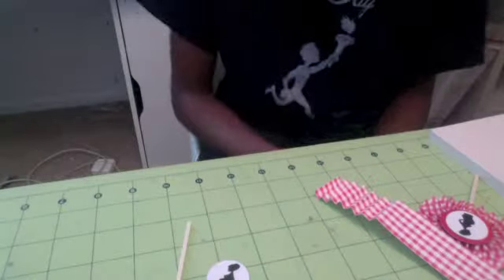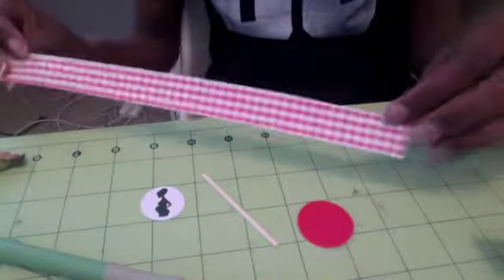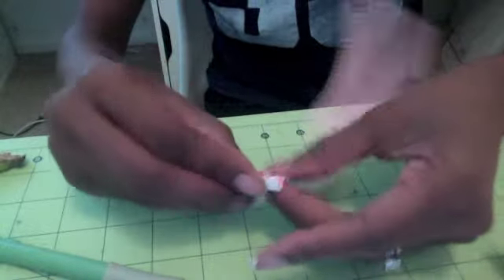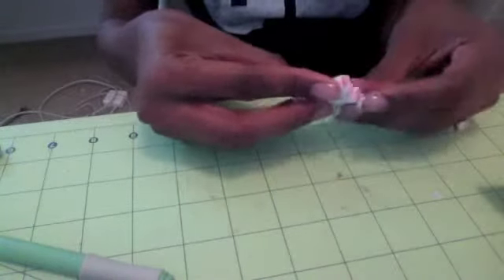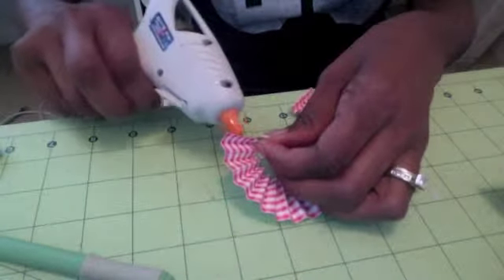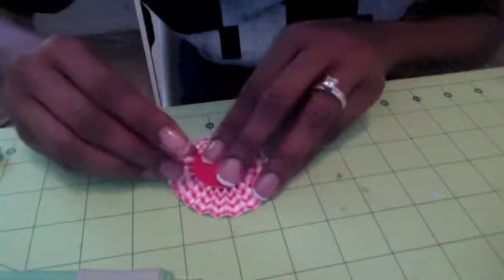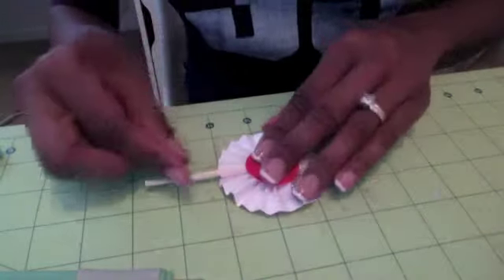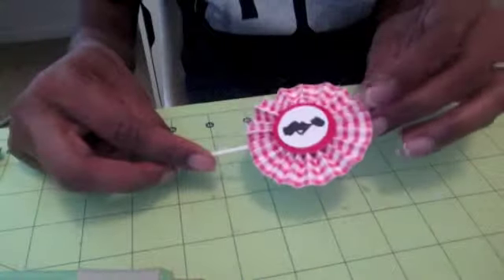baby q cupcake toppers